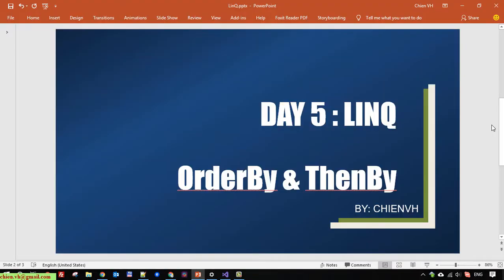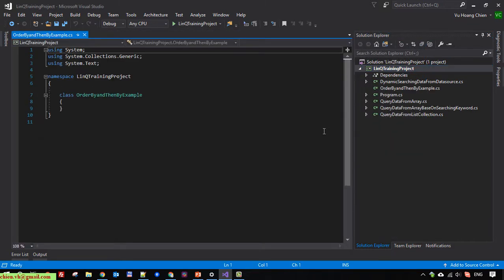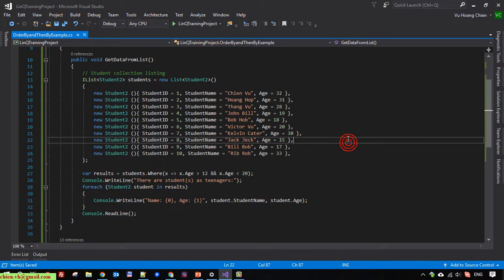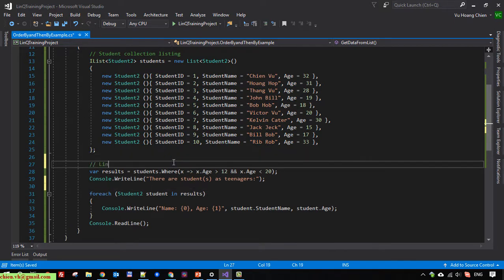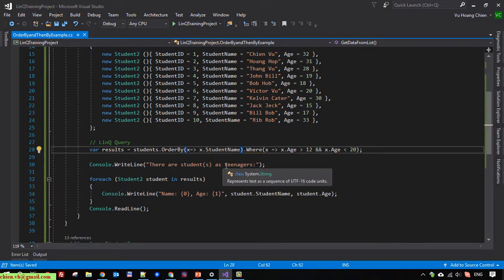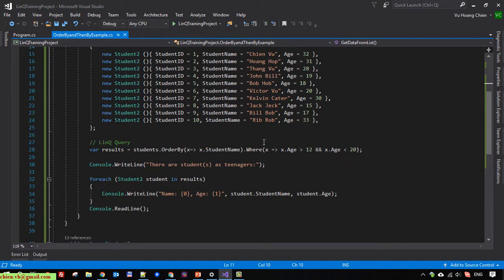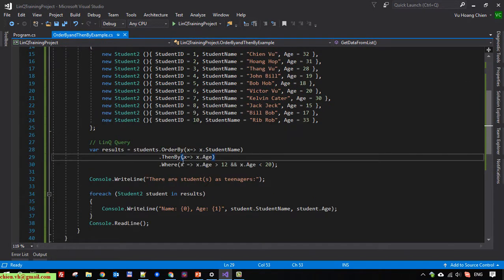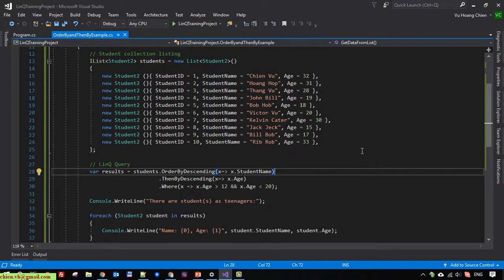Day5: Using OrderBy & ThenBy in LinQ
Using OrderBy & ThenBy in LinQ.
LinQ learning online.
Using OrderBy to order the data in LinQ.
Using ThenBy to order the data in LinQ.